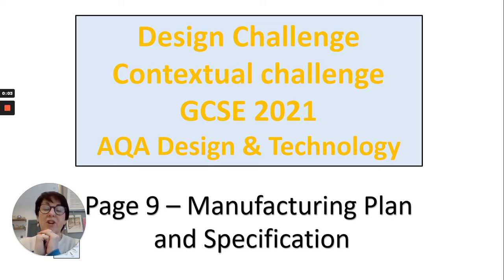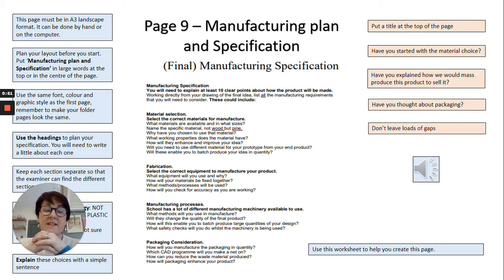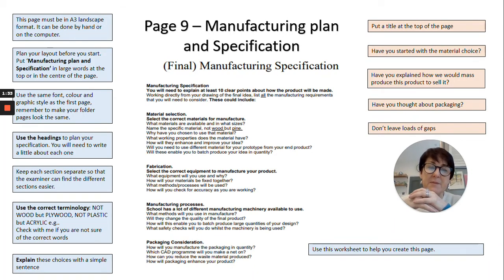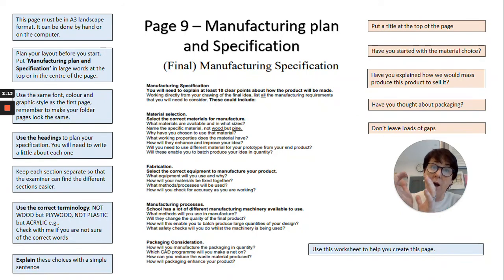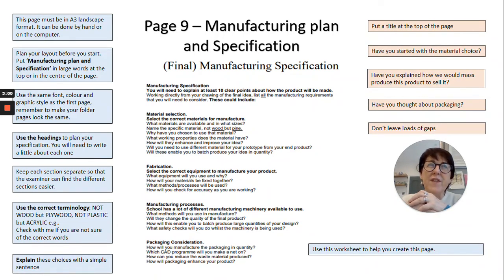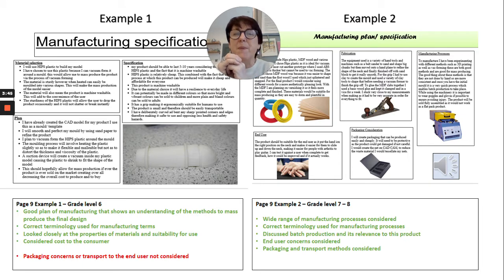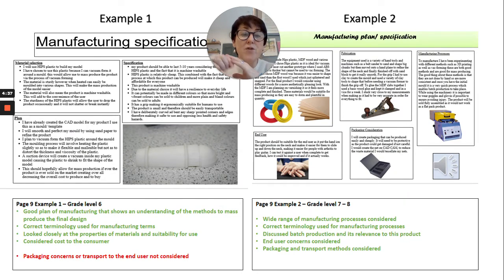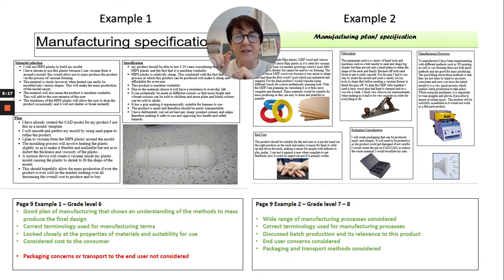Page 9: Manufacturing Specification: GCSE AQA Product Design NEA / contextual challenge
Help sheet to create AQA Product design  Page 9: Manufacturing Specification. suitable for KS4 students.